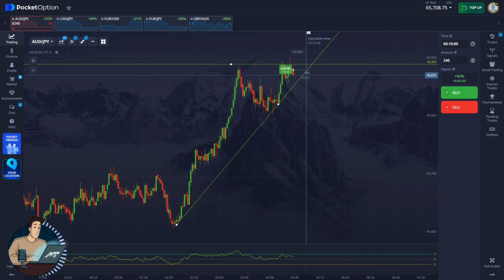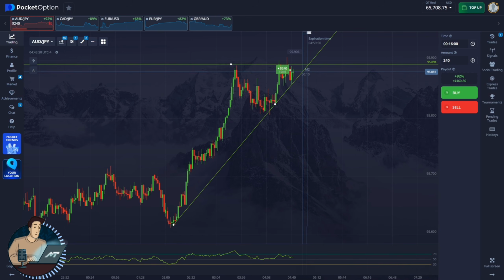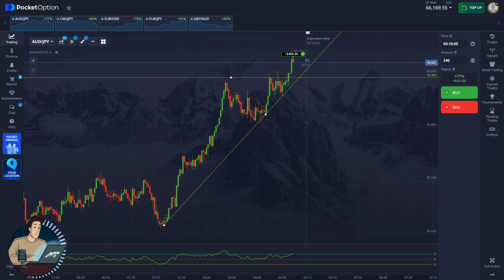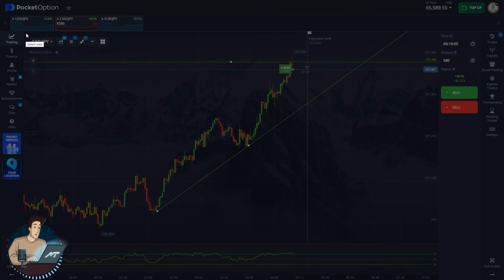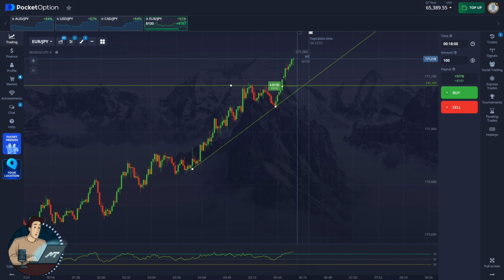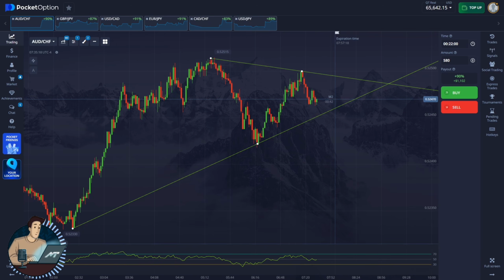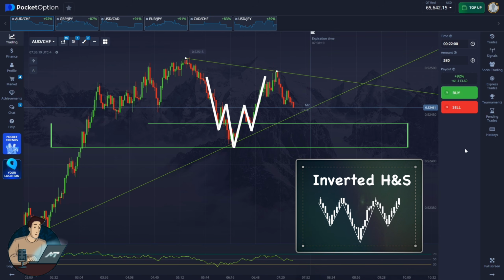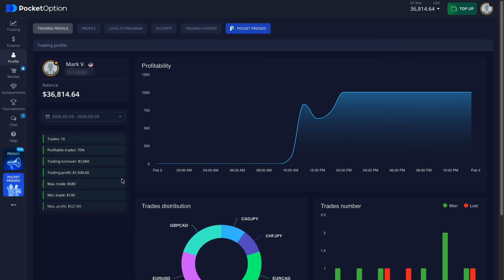Pocket Option Strategy: How I Made $1001 in 8 Minutes (No Bots)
In this video, I reveal the exact Pocket Option strategy I used to make $1001 of live trading. No bots, no fake signals, just pure price action and RSI analysis.
If you are looking for a simple binary options strategy that actually works in 2026, watch this full trading session. I show you every single trade (wins AND losses) so you can see exactly how to read the candles and predict market movement.

In this video :
How to identify the perfect entry point on Pocket Option
The "No Loss" mindset you need to grow a small account
How to use RSI + Support/Resistance for 90%+ win rate
Why most traders fail (and how to avoid their mistakes)

Timestamps:
00:00 - Intro
00:27 - Trade 1: The RSI 50 Strategy (Strong Trend)
02:20 - Trade 2: Using Volatility as a Signal
03:37 - Trade 3: My Mistake (Overconfidence & Context)
03:47 - The "Rollercoaster" Phase: Dealing with Losses
05:11 - Trade 9: Switching to "Back to Trend" Strategy
06:34 - Final Results & Conclusion